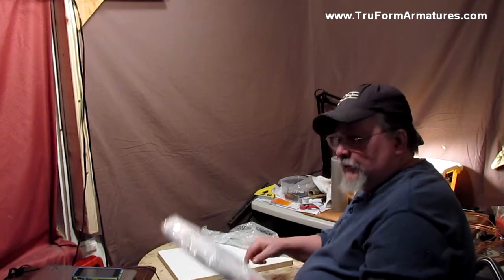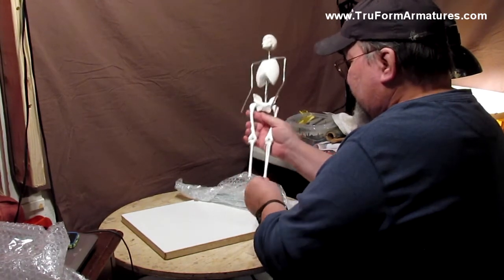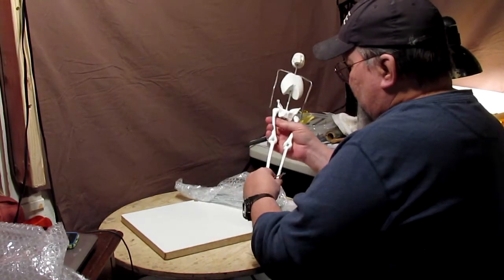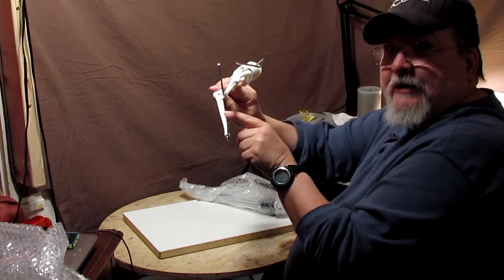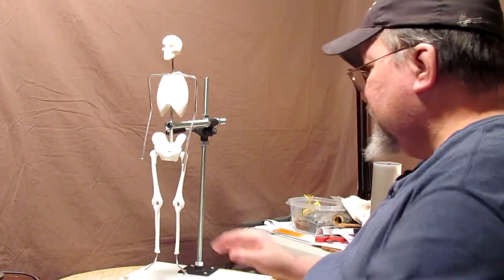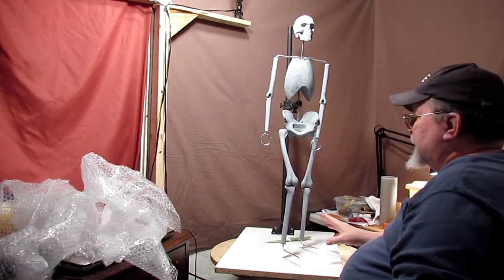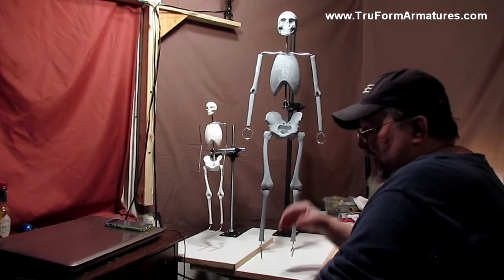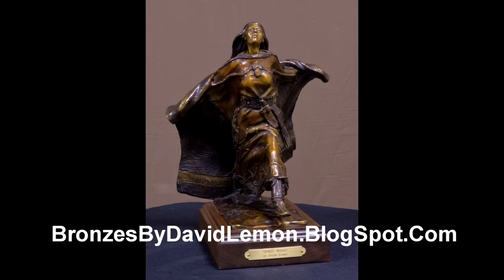TruFormArmatures - Setting Up And Assembling The 18 and 36 inch Armatures